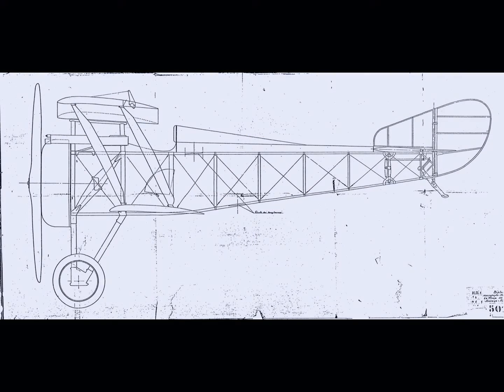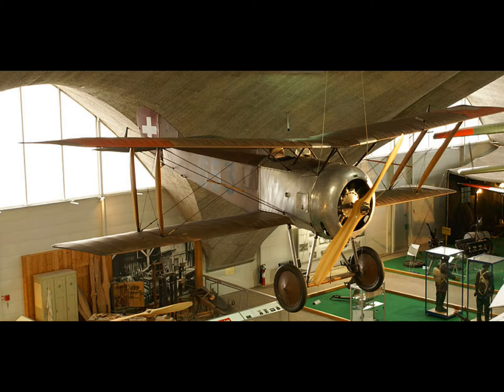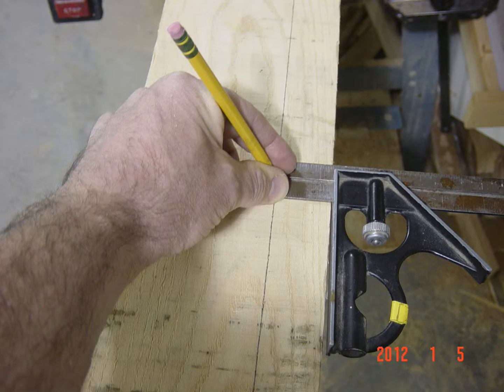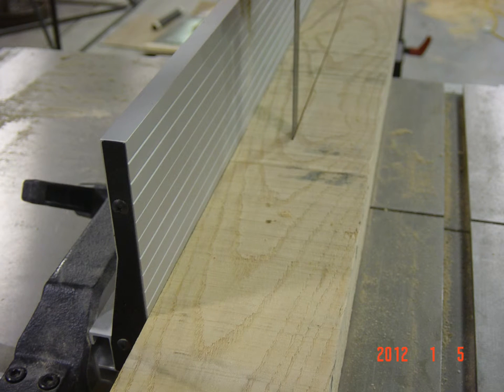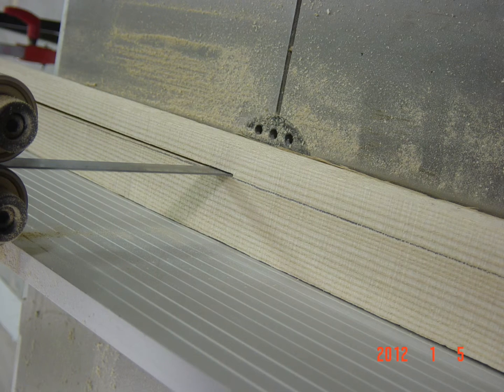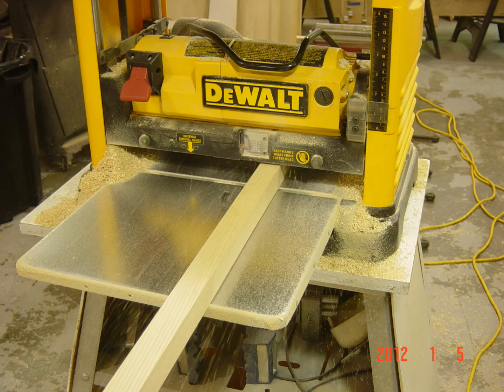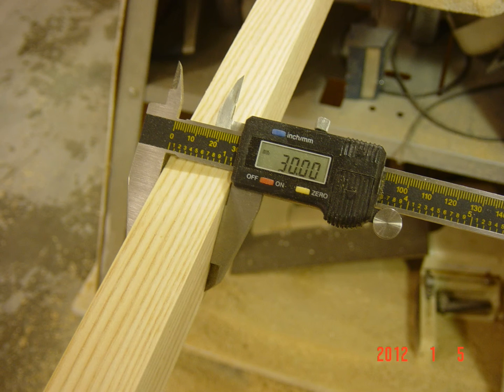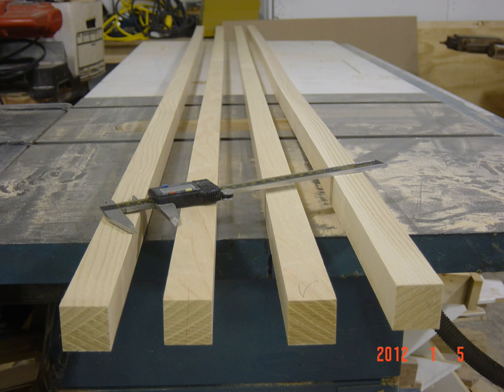making-longerons.flv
Blue Swallow Aircraft, LLC shows the steps for making a set of longerons for a WW I Hanriot HD-1 fighter